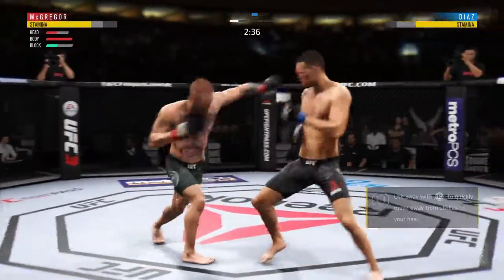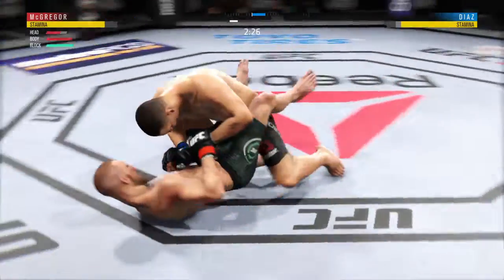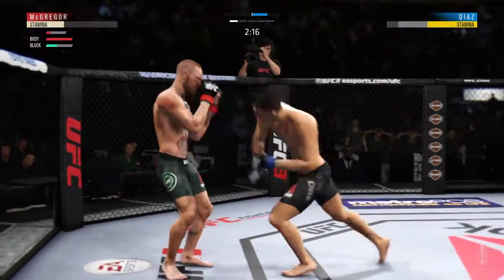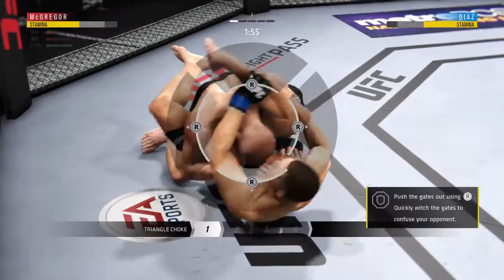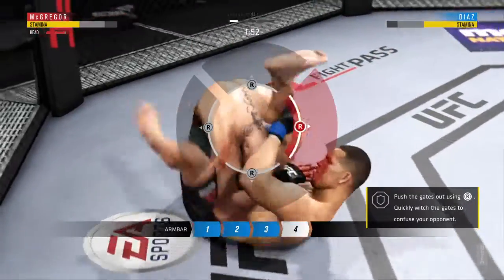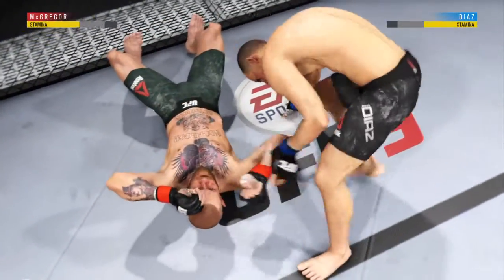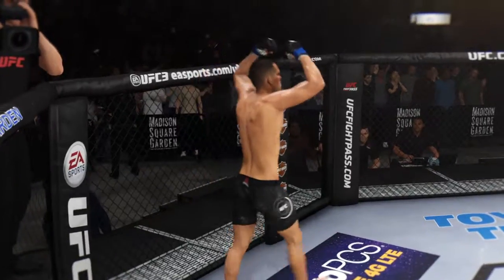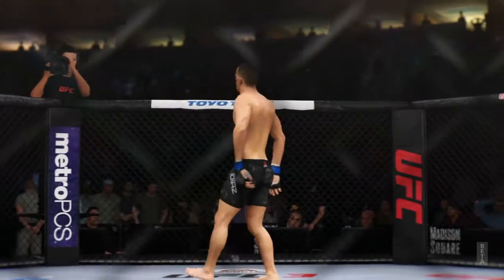You Made A Grand Mistake